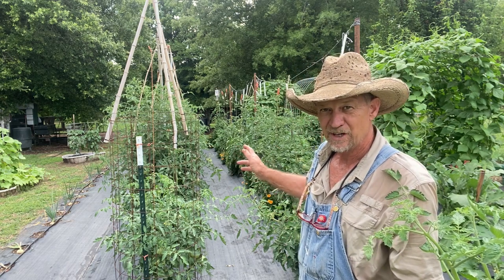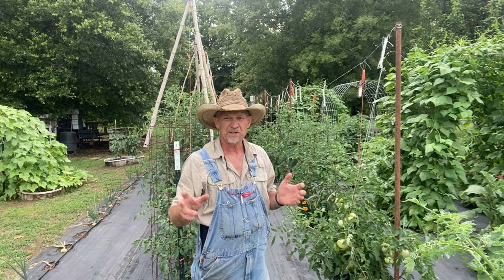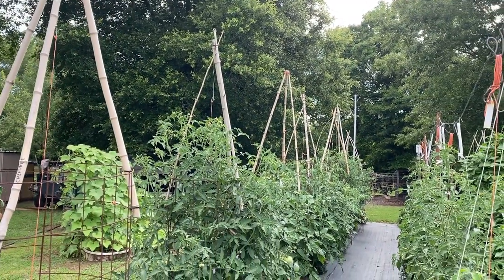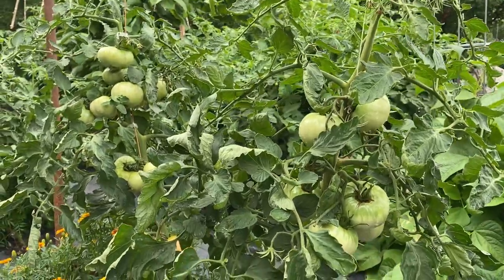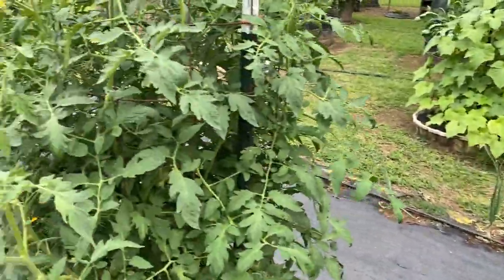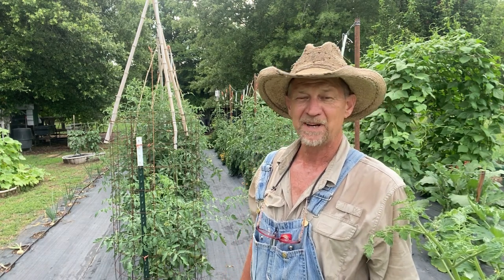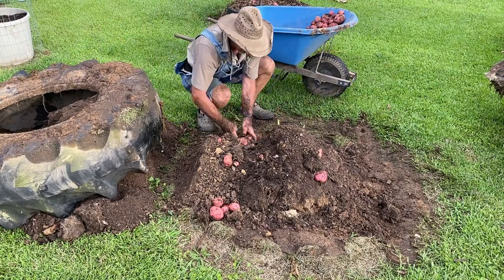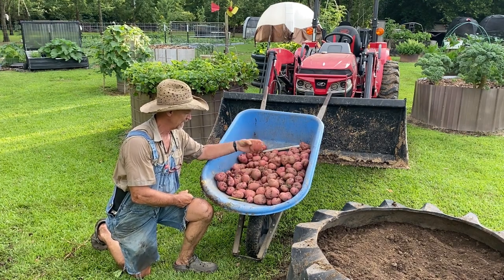TOMATO CAGING vs STRINGING / SNEAK PEEK AT MY 1ST BIG ZAC TOMATOE / TATER TIME how many did I get?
In this video I start out taking a look at the different varieties of tomatoes and Cage growing vs Stringing. What's doing better? Then we take a sneak peek at (what is going to be my first big tomato to weigh in for the Big Zac Tomato Contest between Travis and I) my BIG ZAC TOMATO. Do a little smack talk (just for fun guy's) about Travis at Lazy Dog Farm and his tomato growing. After that I harvest my Red La Soda potatoes, I have growing in the tractor tire & truck tire beds.

For Merch go to the website and click the SHOP button.

Propane Torch with Hose and Three Burners

OLLE Galvanized Planter for Vegetables 12-in-1 Large Metal Raised Bed Gardening Kit for Outdoors 17" Tall

YOUGUAG Plant Climbing Hooks, Tomato Support J Hook Garden Hooks

Garden Clips for Tomato Vine, Plastics Vine Trellis Clips,

T-Post Puller

T-Post Driver

ITEMS THAT WILL MAKE YOUR GARDEN GO THANK YOU:

Espoma SS8 8-Quart Organic Seed Starter, Brown

Coarse Perlite - 4 Cubic Feet

MASTERBLEND 4-18-38 Complete Combo Kit Fertilize

MasterBlend 4-18-38 Tomato & Vegetable Fertilizer

Down to Earth Blood Meal Fertilizer Mix 12-0-0, 5 lb

Down to Earth Organic Bone Meal Fertilizer 3-15-0, 5 lb

Worm Castings Organic Fertilizer, Wiggle Worm Soil Builder, 15-Pounds,

Nature's Source 7520-US 10-4-3 Plant Food ,

AZOMITE - 10 Pounds Bulk Bag of Certified Organic Trace Mineral Fertilizer by PowerGrow

Ocean Magic Sea Mineral Fertilizer
Mini Green House

2) Anything you see me doing, Advice and/or information given is not professional advice and should be acted on at the user’s own risk.